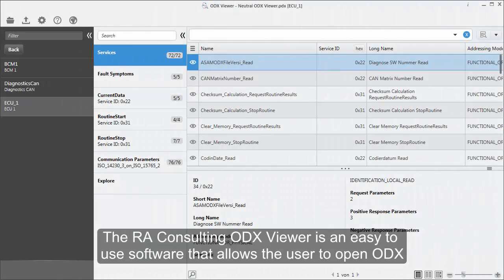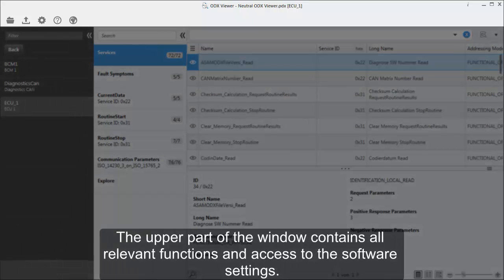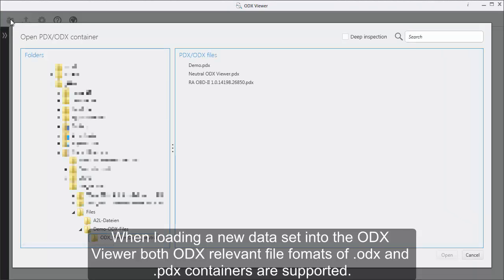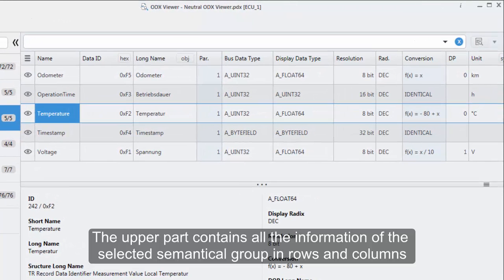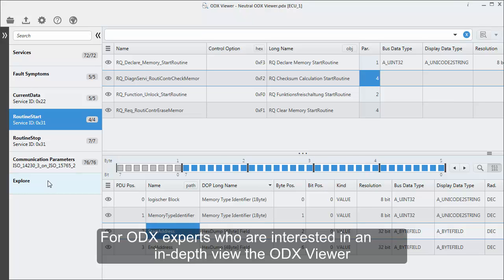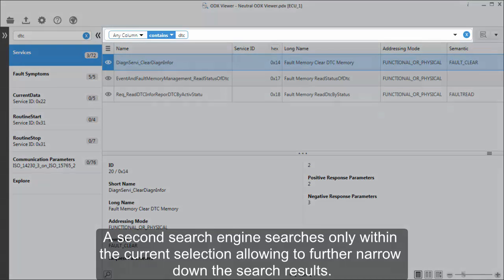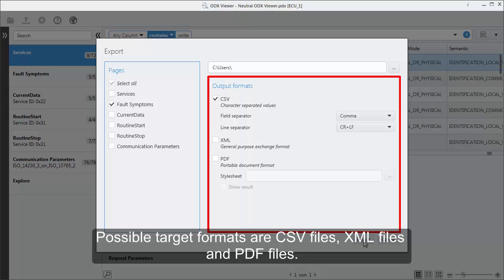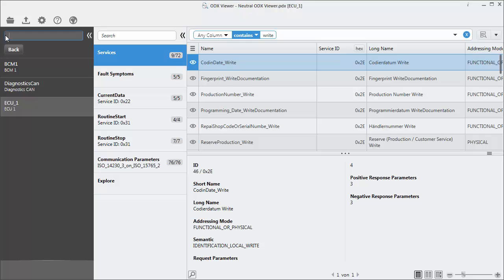RA® ODX Viewer tutorial by RA Consulting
This video provides an introduction into the software RA® ODX Viewer and gives an overview of the most important functions. RA® ODX Viewer allows you to easily view, analyze and filter ODX data in all areas of a vehicle’s life cycle. Complex ODX structures are clearly visualized, making your workflow more efficient. RA® ODX Viewer helps to easily visualize high-level ODX data. Our clear user interface guarantees a smooth experience.